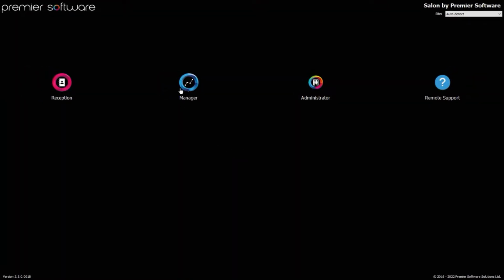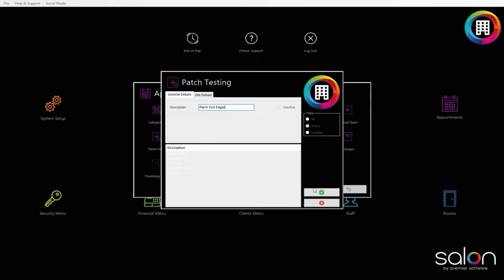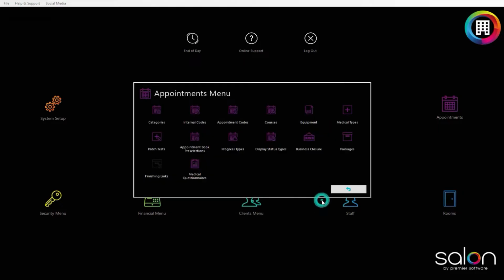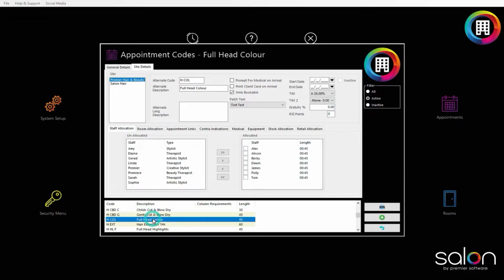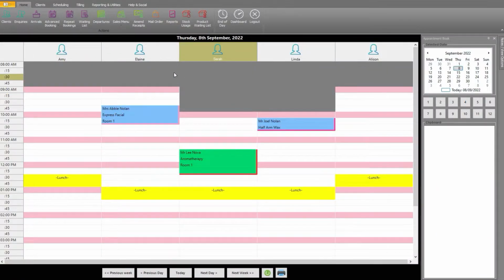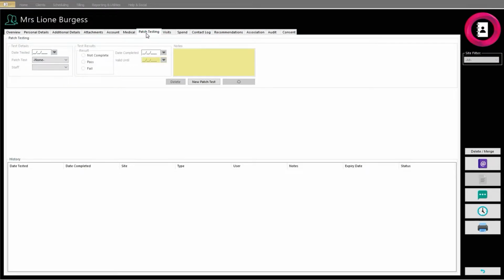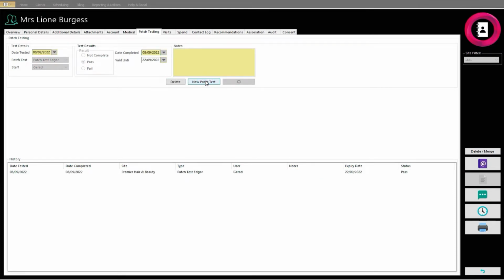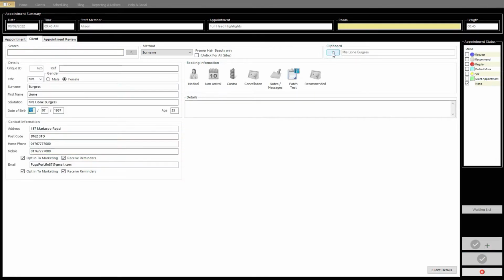Salon Tips - Creating a Patch Test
Salon by Premier Software® can help set up patch tests required for certain treatments. In this video, we show you how to set up and assign a patch test for treatments and clients.